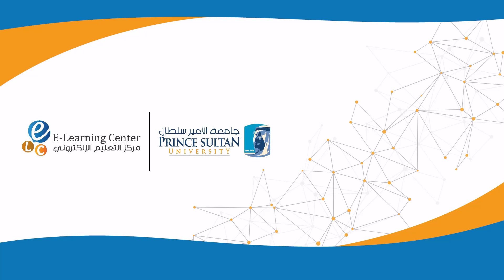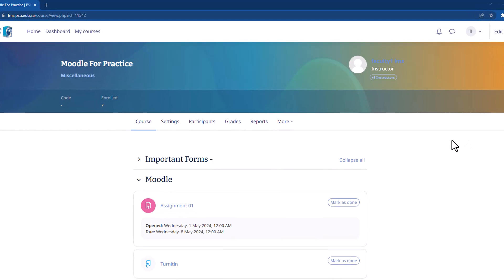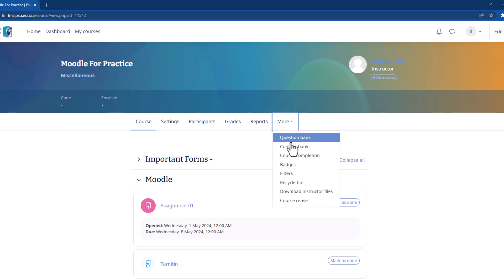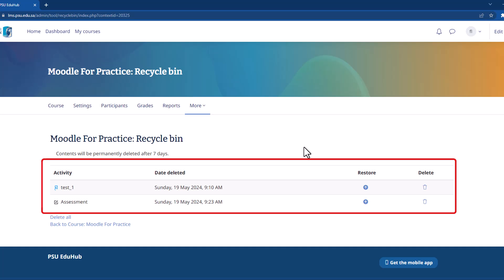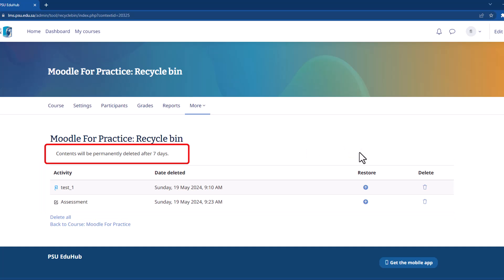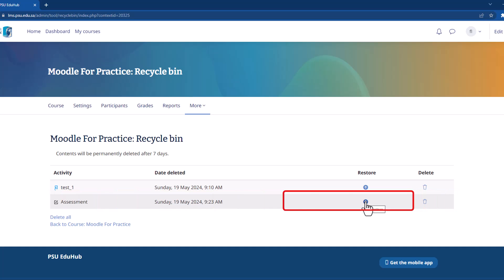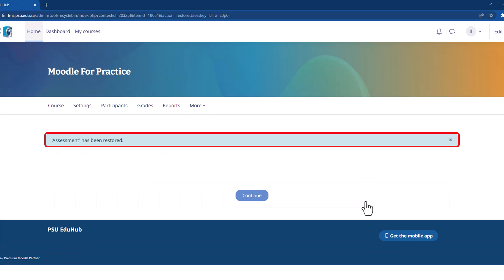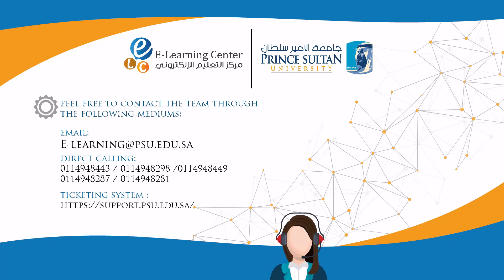How to retrieve a deleted Moodle activity or recourse?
The @elearningcenter9986  at @PSU_RUH presents this comprehensive guide on How to retrieve a deleted Moodle activity or recourse @moodle